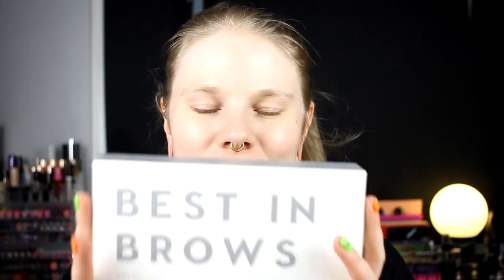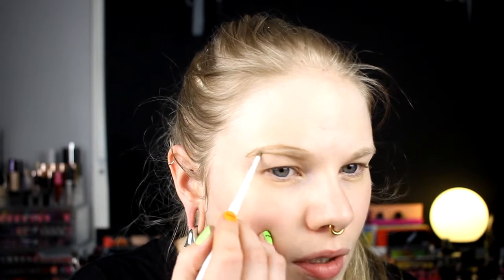| First Impression | Colourpop Best in Brows |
Hi!
So today it's time for a new first impression and this time it's all about eyebrow products. I bought the kit from Colourpop with four different products and if you want to know my thoughts on each one of them just keep reading...

I used these everyday for a whole week and I have some things good and bad things to say about them.

Precision Brow Pencil/Brow Boss Pencil:  held up good the whole day without fading. Easy to apply and is creamy. Used both of these in the front of the brow to get a nice fading.

Precision Brow Colour: Didn't like the colour of this so I don't want to use it. The product was neither good or bad. For the price it's good but I would not recomend it. This one stayd on the brows but faded during the day.

Brow Boss Gel: Hate this. It clumpes the hairs together and it was impossible to brush it out.

FAQ:
From: Sweden
Cruelty Free: Yes
Born: 1989
Ears: 20 mm
Septum: 2,4 mm

EQUIPMENT:
Camera: Canon EOS 600D
Editing program: Sony Vegas Pro 13
Lights: Day light and/or 2 soft boxes